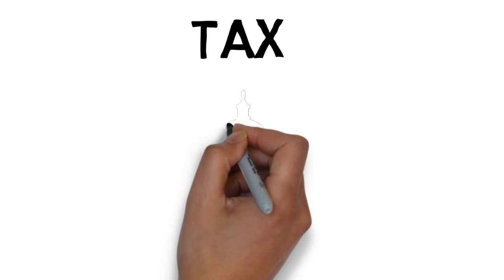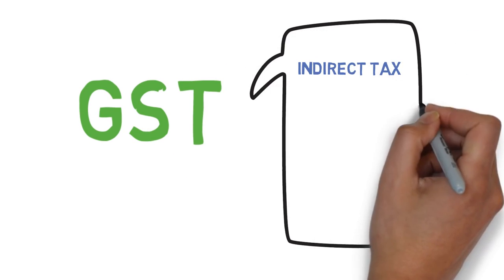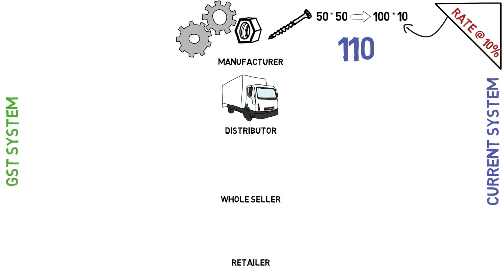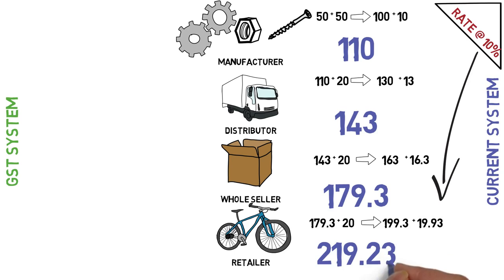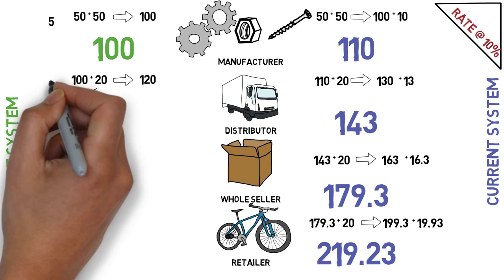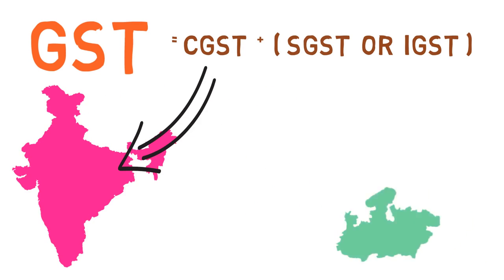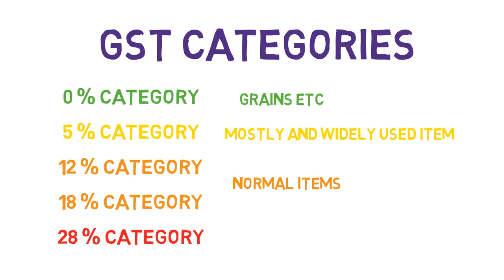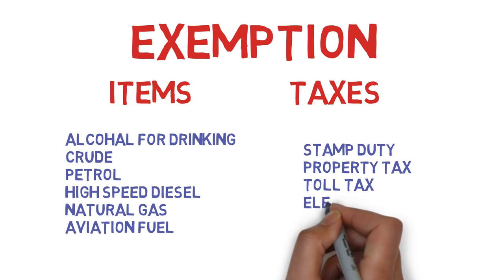What is GST full